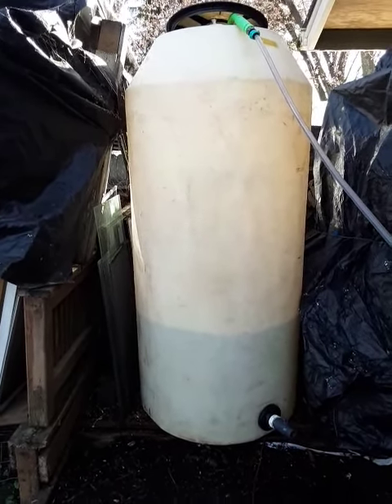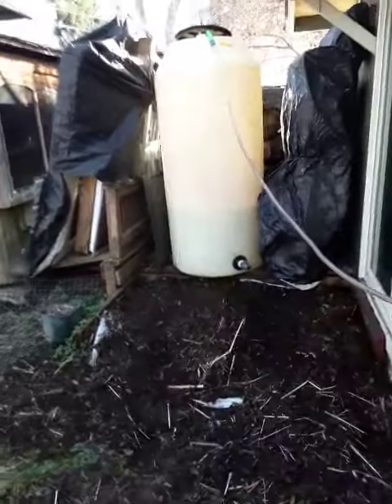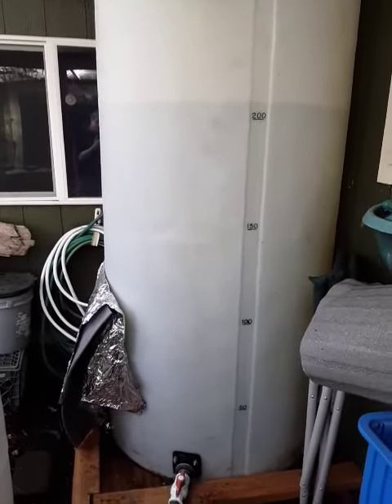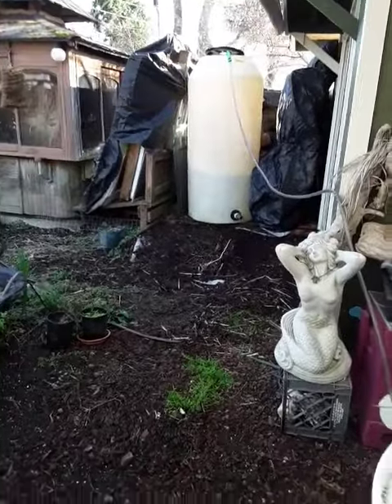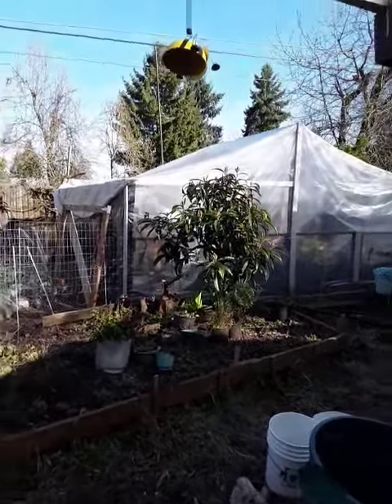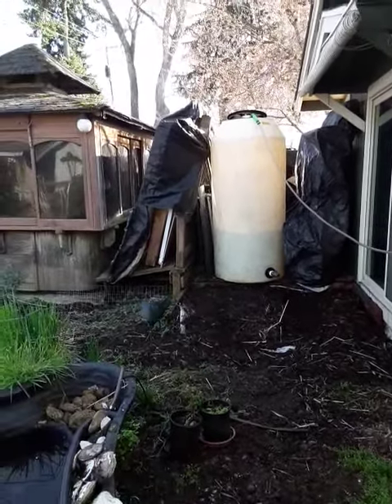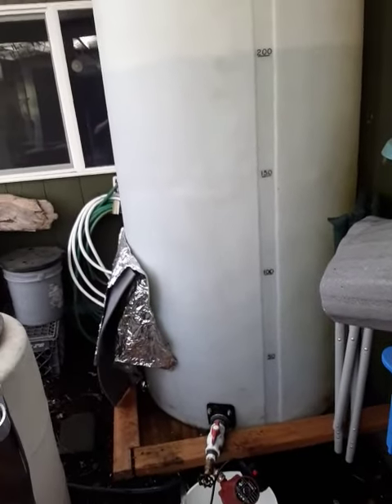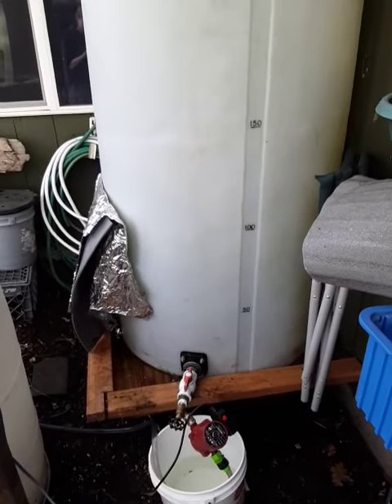2nd 300 gallon rainwater tank ready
Well today I went out and scrubed the whole inside of this tank. It had a little bit of rust in there from an area that has hard, rusty water because this is a used tank.

I got it all scrubbed out, rinsed and stood back up. Had to do a little bit of work on the valve to get it tightened up and sealed that's good to go now. I'll add a hose bib later.

I'm transferring 300 gallons over into that so that I can use it as my secondary backup tank.

It's great at the end of the day to be going into summer with 600 gallons of rainwater saved up. Maybe later I'll move it to the shop and collect rainwater off it's new metal roof.

I plan to use the 600 gallons on fish or my garden. Feels good having it on hand in case of a crisis.

DiveGirl Deb
DiveGirl Debs Fish Ranch

Love abounds as we lift the heavy,
our healing journey begins with
care for one another.

We are 'Better Together',
my motto.

Apitherapy to treat Pathogens